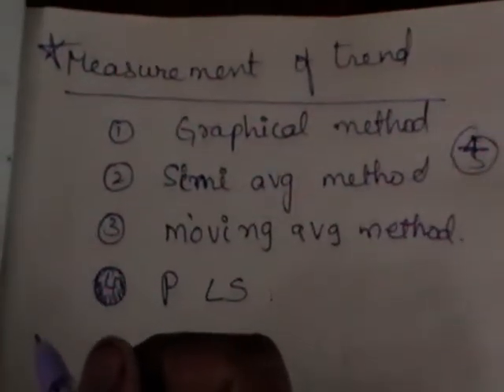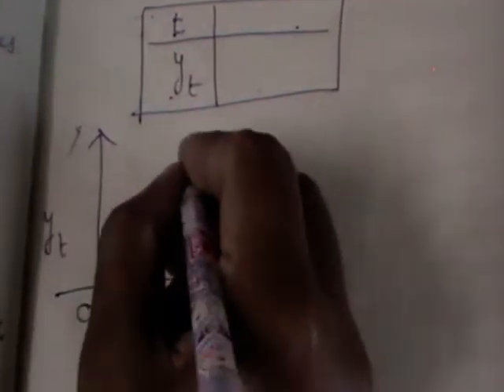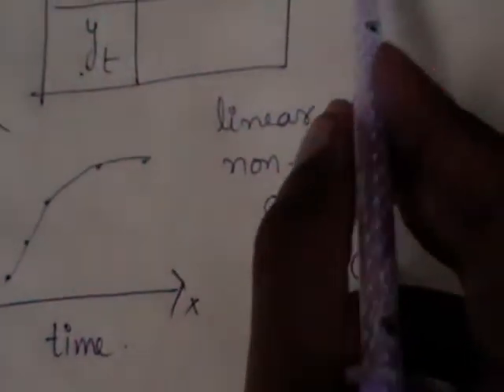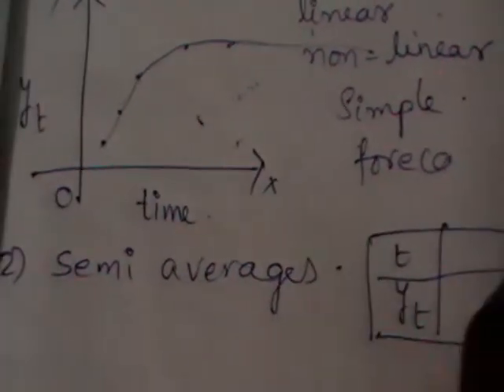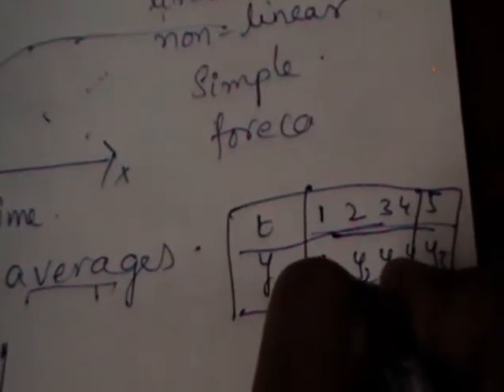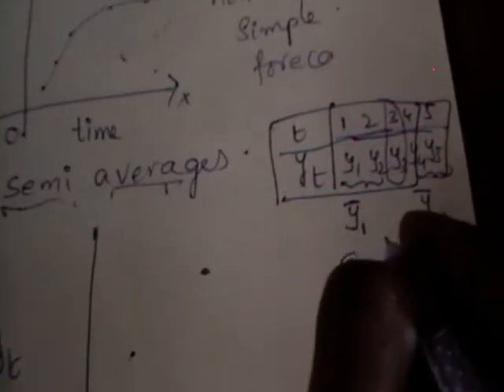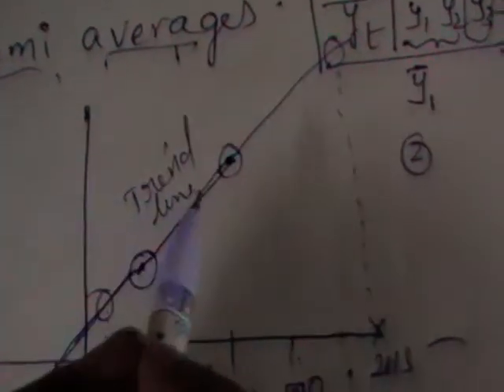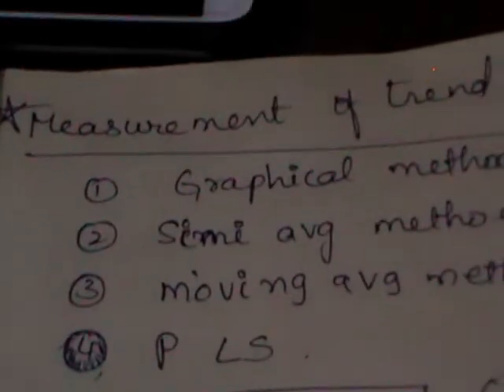Time Series Measurement of Trend Methods